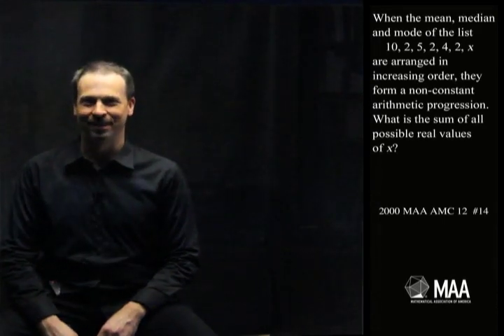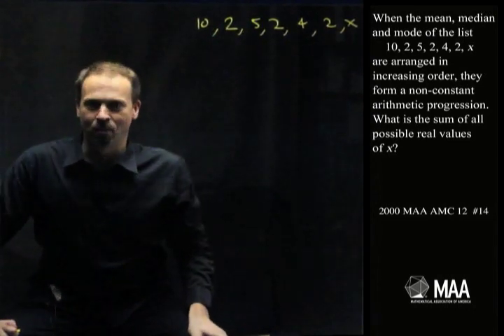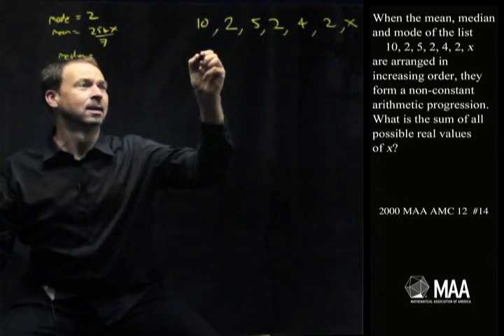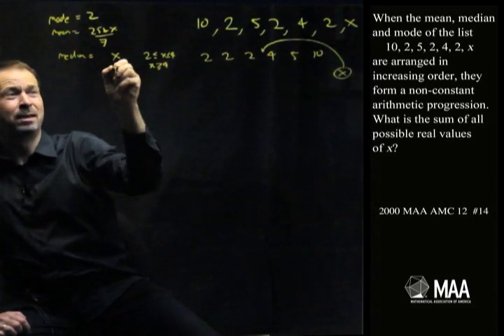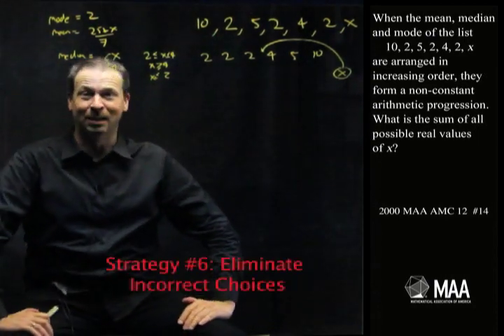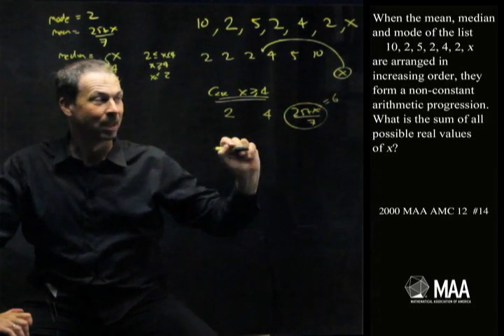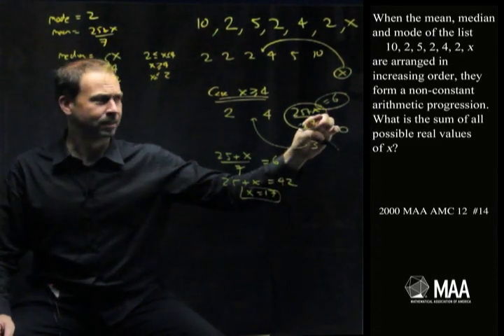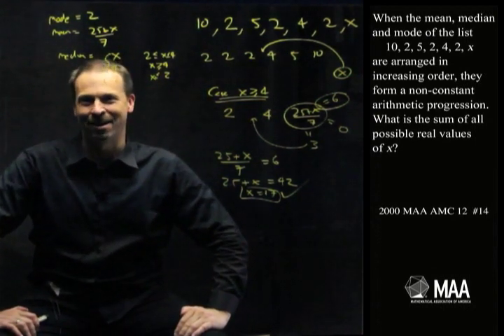Mean, Median, and Mode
James Tanton takes viewers through this question from the 2000 MAA AMC 12 Competition. Appropriate for the 12th grade level, this question covers Probability and Statistics: Measures of Central Tendency.

Read the essay that goes with this question (PDF).